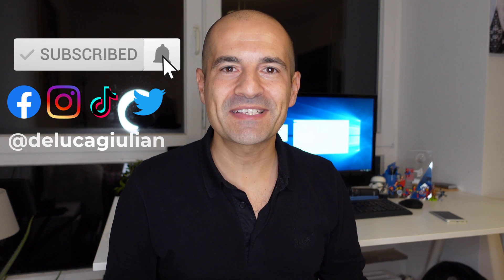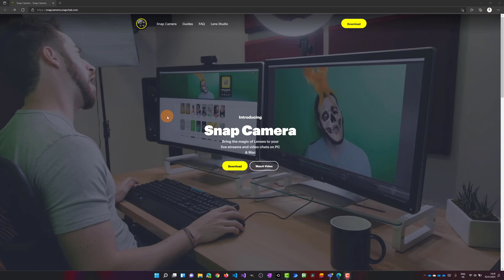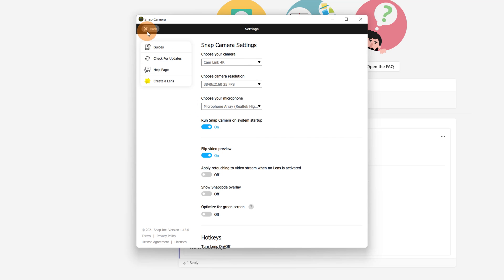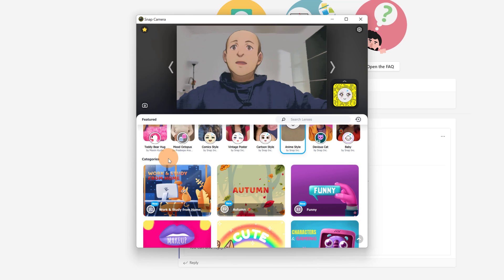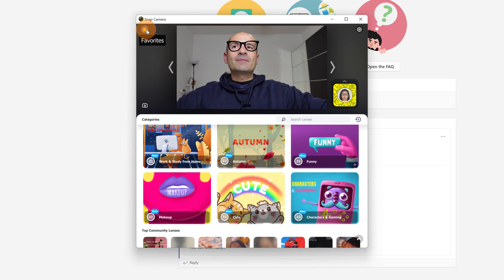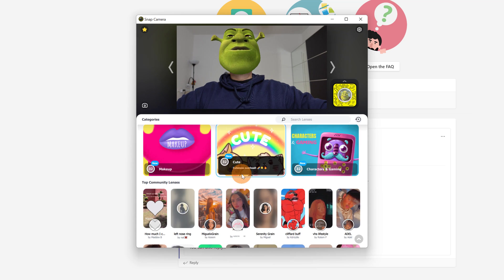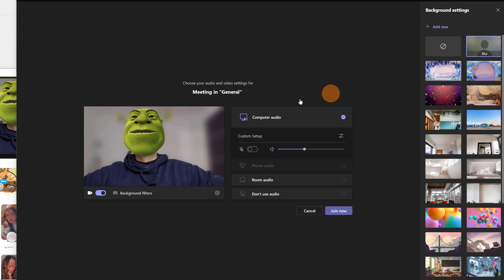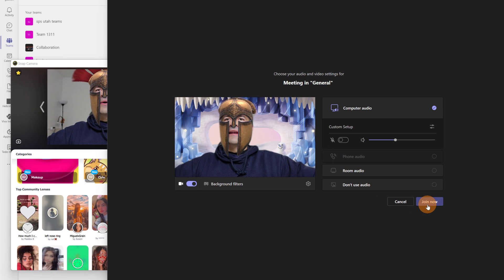👺How to use filters and lenses in a meeting with Teams, Zoom, Meet, Webex using Snap Camera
In this video tutorial, you’ll learn how to apply filters and lenses in Microsoft Teams using Snap Camera.
I’ll walk you through every step to use lenses in Teams, Zoom, Webex, Google Meet, and others to make your meetings funny.
Snap Camera creates a virtual camera easy to use in Teams, Zoom, Google Meet, Webex, and so on.

⏲Timestamps

00:00 Introduction
00:34 Download and Install Snap Camera

02:08 Snap Camera Quick Tour
04:37 Using lenses and filters in Microsoft Teams
03:39 Conclusion